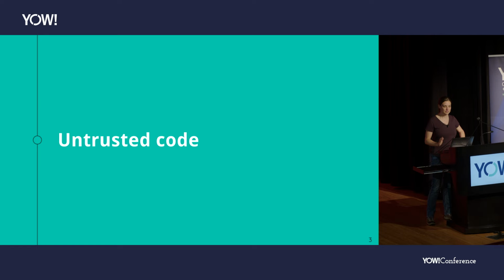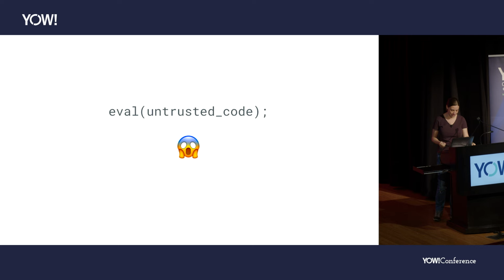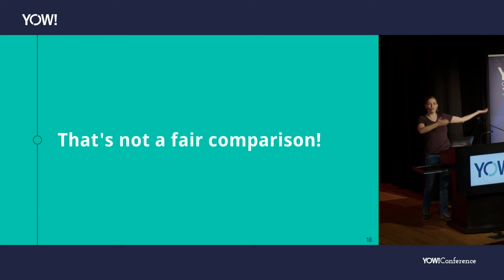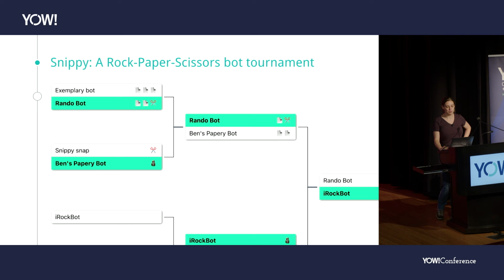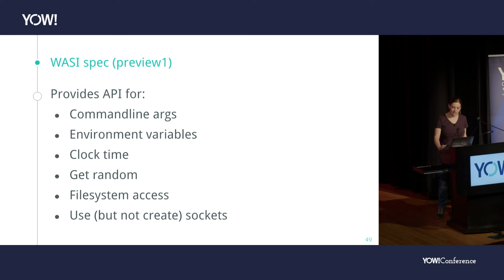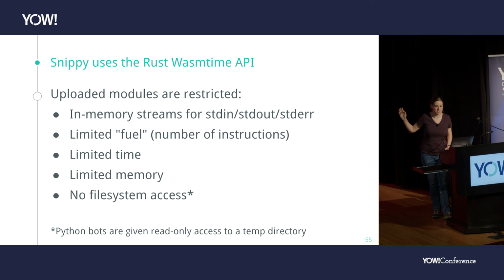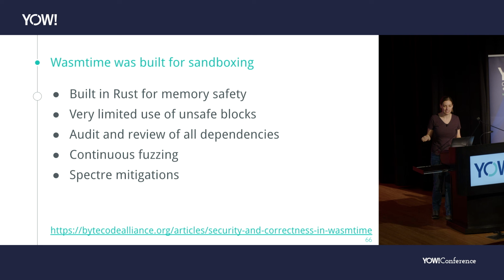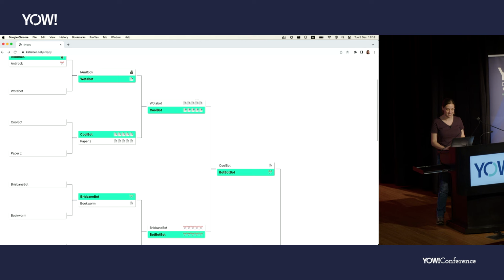Don't Trust Anything! Real-world Uses For WebAssembly • Katie Bell • YOW! 2023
Katie Bell - Freelance Software Developer and Creator of SplootCode

ABSTRACT
Let's face it, we all use libraries written by strangers on the internet that we shouldn't entirely trust. It's not just that there could be malicious code but even a library with an accidental vulnerability can wreak havoc.

You've probably heard of WebAssembly, but maybe you think of it as only relevant to browsers and front end development. It was created for browsers, but now WebAssembly is a battle-tested, fast, standardised, language-independent and cross-platform runtime. Most importantly, it was designed from the ground up to securely run untrusted code.

This talk will go through how WebAssembly works with practical examples and explore case studies of real-world companies using WebAssembly to run code securely and efficiently. [...]

TIMECODES
00:00 Intro
00:25 Untrusted code
14:23 WebAssembly
19:17 Sandboxing without using a separate process
24:10 WASI (WebAssembly System Interface)
29:48 Demo
34:03 WASI continued
34:50 Case study: Shopify functions
36:41 Case study: Mozilla Firefox
39:28 Security
41:49 Reminder: Security in depth
42:39 Where are we now?
45:50 When are you running untrusted code?
47:54 Outro

RECOMMENDED BOOKS
Kevin Hoffman • Programming WebAssembly with Rust •
Valerio De Sanctis • Building Web APIs with ASP.NET Core •
Brian Sletten • WebAssembly: The Definitive Guide •
Sendil Kumar Nellaiyapen • Practical WebAssembly •